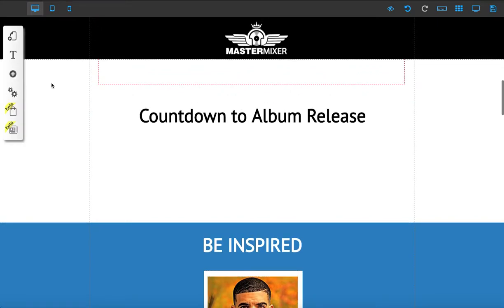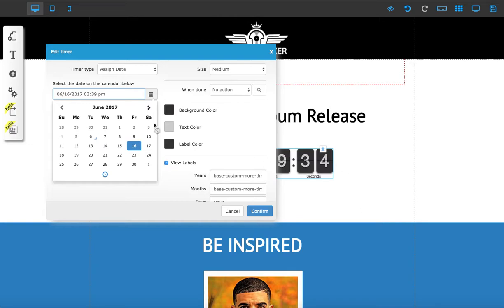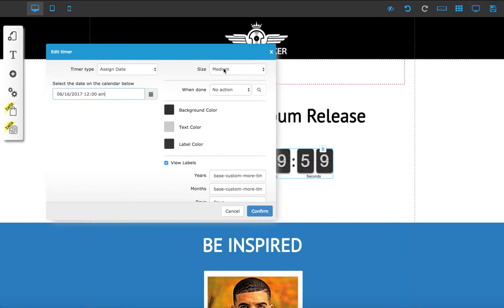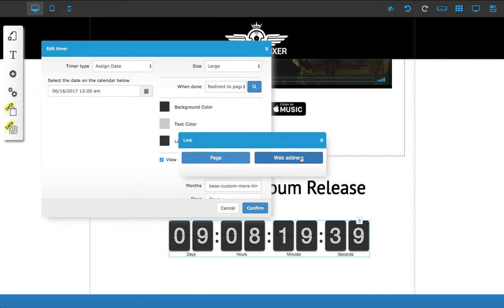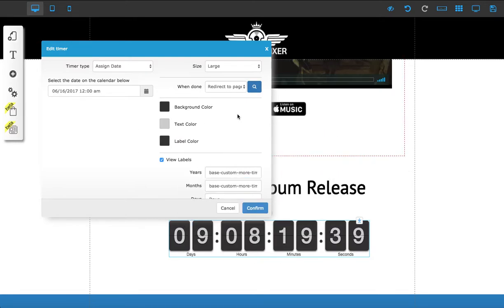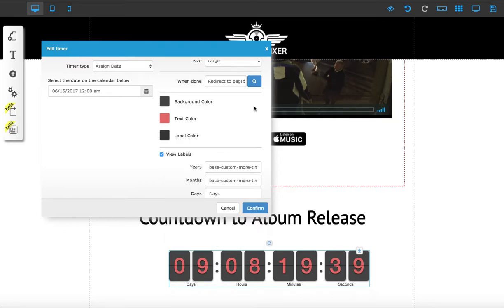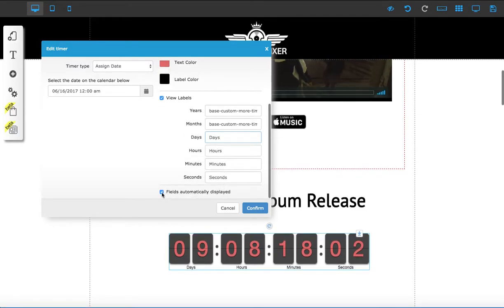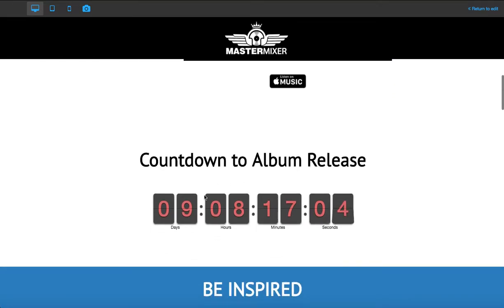Site Builder Countdown Timer